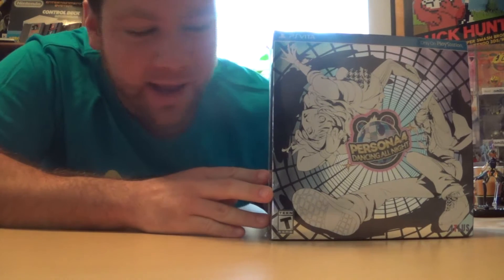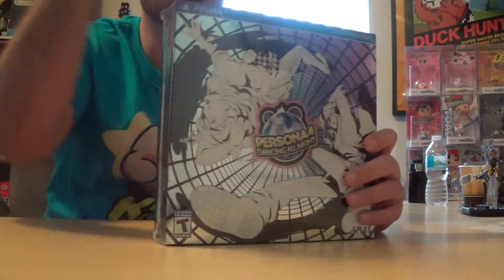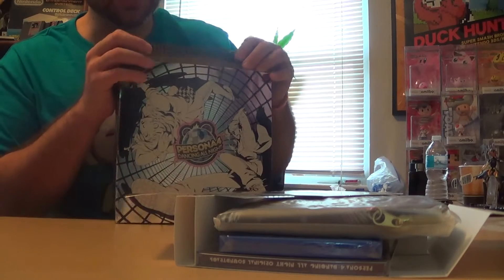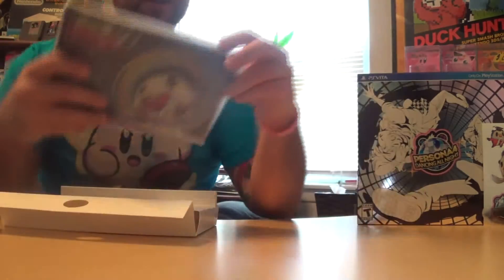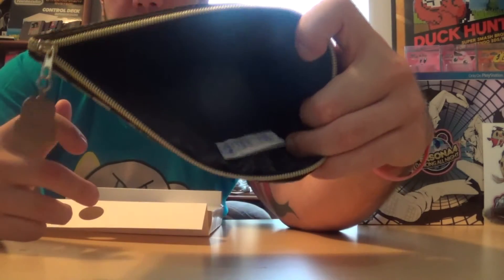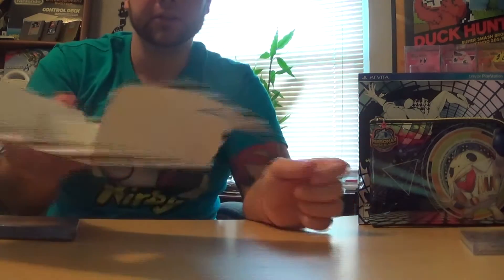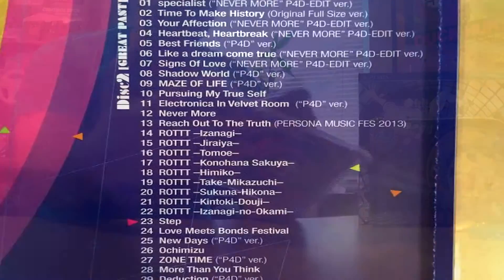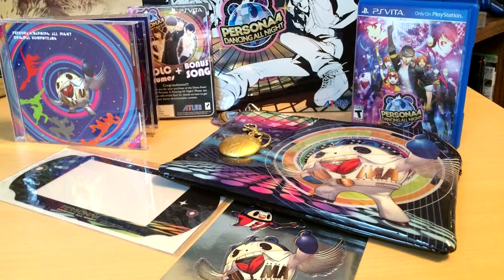Persona 4: Dancing All Night Disco Fever Edition Unboxing [PS Vita]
What is Persona 4: Dancing All Night?

Persona 4: Dancing All Night (ペルソナ４ ダンシングオールナイト Perusona 4: Danshingu Ōru Naito?) is a 2015 rhythm game developed and published by Atlus for the PlayStation Vita.[1] It is a spinoff of the Persona series, which in itself is a subset of the Megami Tensei series, and features the cast of Persona 4.

The story takes place roughly a month after the epilogue of Persona 4 Golden. Since then, Rise Kujikawa has returned to the world of entertainment. New rumors begin spreading that "at midnight, if you see a strange video playing on a certain site, you are transported to the 'other side' and will never wake up again." Yu Narukami, now living in the city, meets up with Rise to attend one of her performances, but at the same time, members of the J-Pop idol group "Kanamin Kitchen," Rise's junior idol Kanami Mashita's group, disappear under mysterious circumstances. At Rise's request, Yu summons his friends from Inaba and reforms the Investigation Team in order to solve the new crisis. As a result, he and the other members of the team are pulled into the world of the "Midnight Stage," where they must engage in a "dance battle" with the Shadows to rescue the missing idols. At the same time, Ryotaro Dojima and his daughter, Nanako, arrive to see Rise's performance, but discover that she, Yu, and their friends are now missing, After running into Kanami, who is distressed by the disappearance of Kanamin Kitchen's members, the three decide to work together and solve the mystery on their own.

• Jim